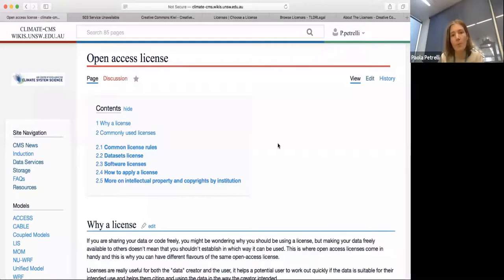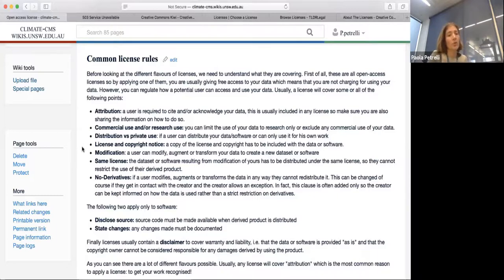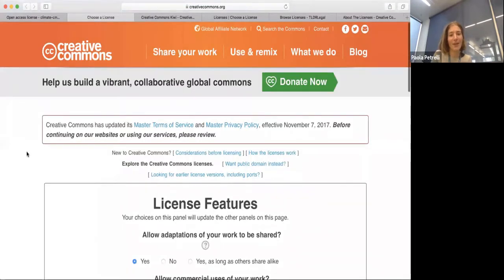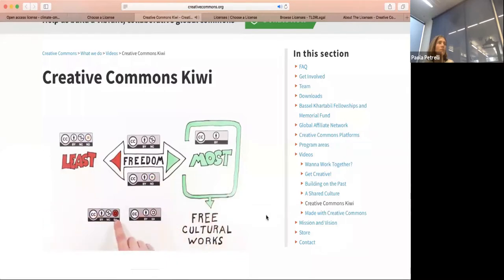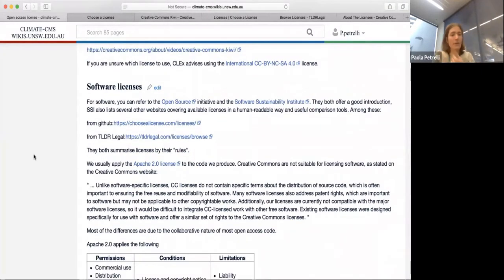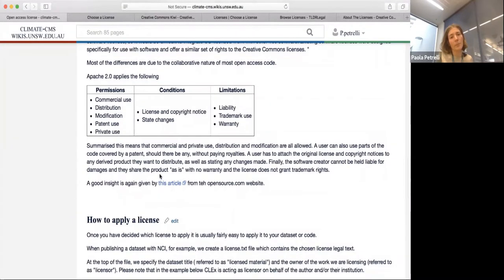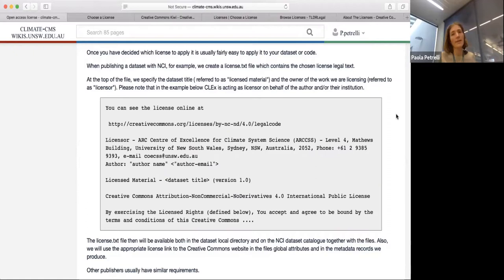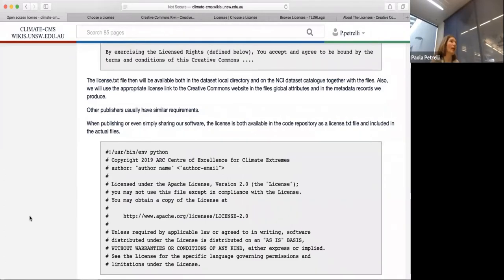CMS Talks: Licensing for Data and Software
Paola Petrelli (CLEX CMS) covers different licenses for making your data and software available